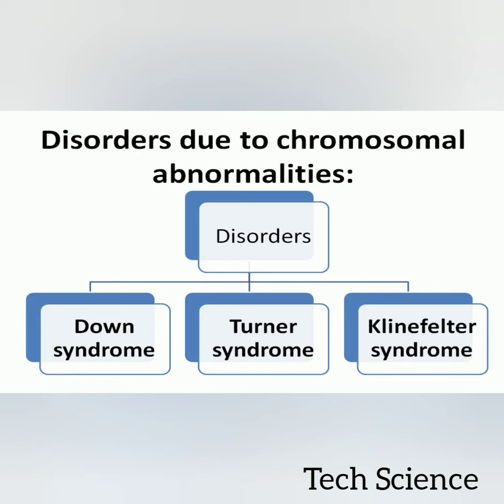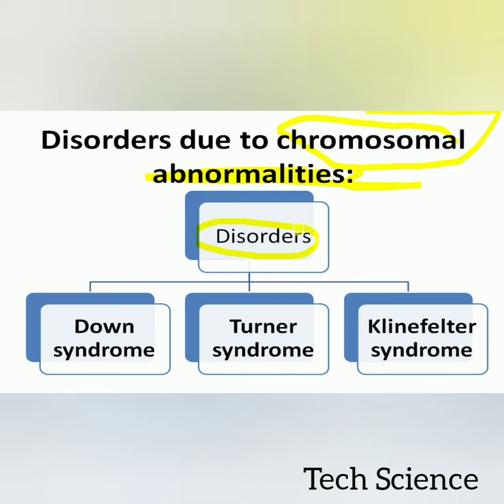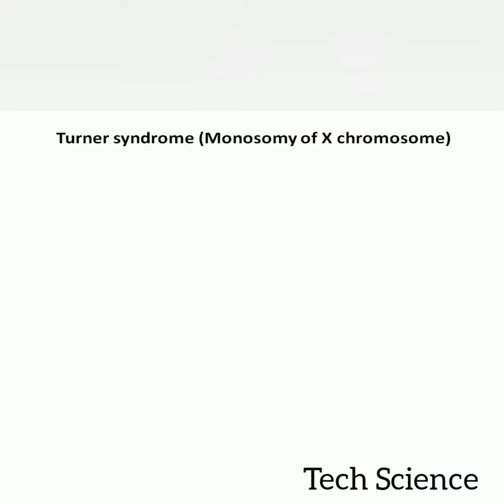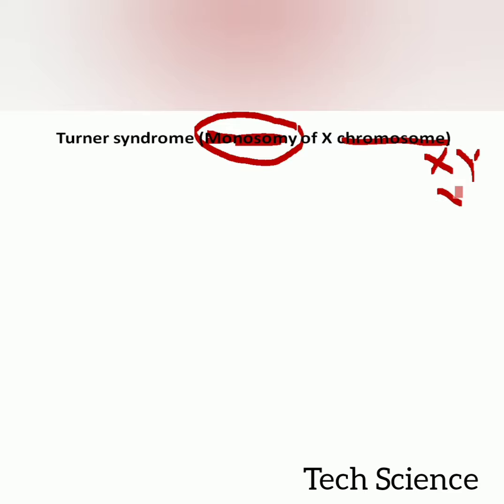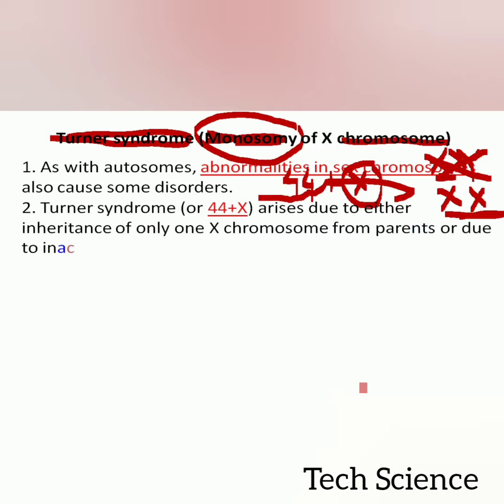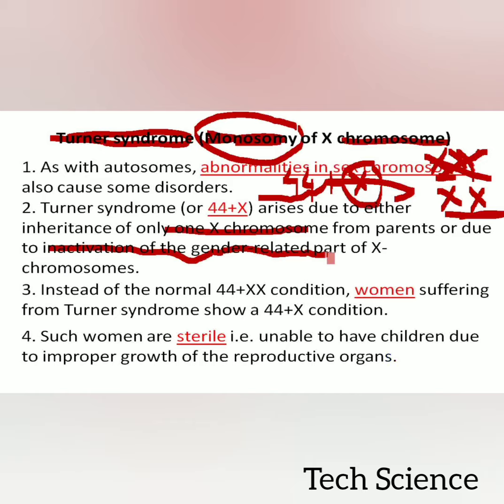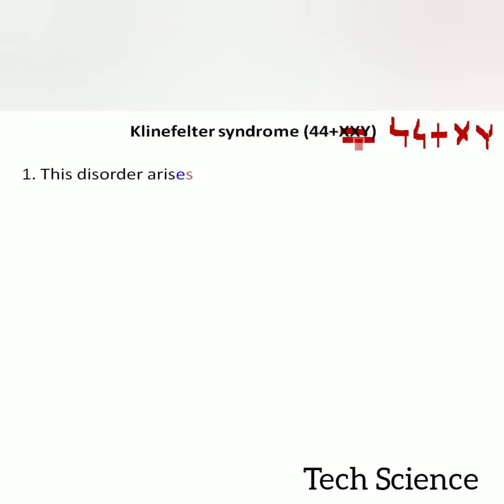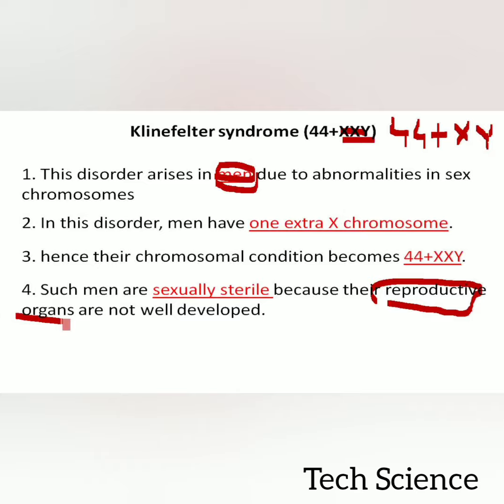Turner's Syndrome | klinefelter Syndrome | Hereditary Disorder | chromosomal disorder | tech science